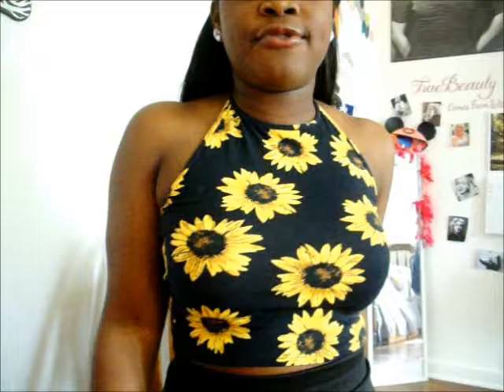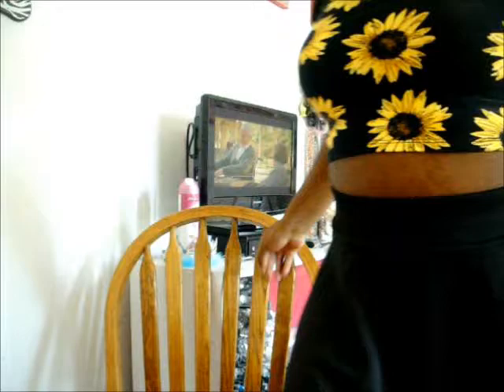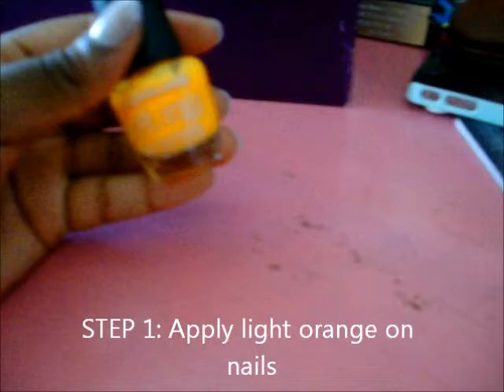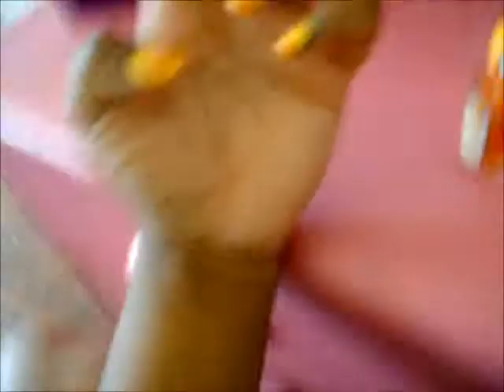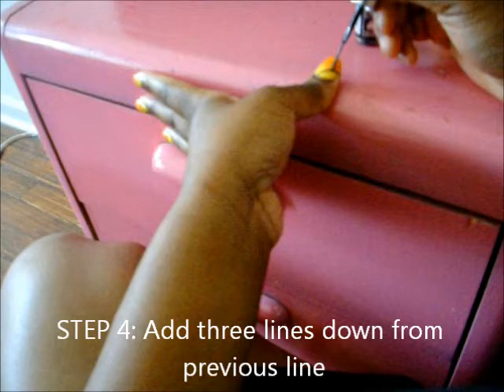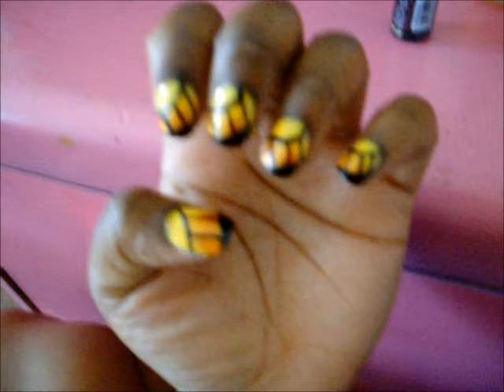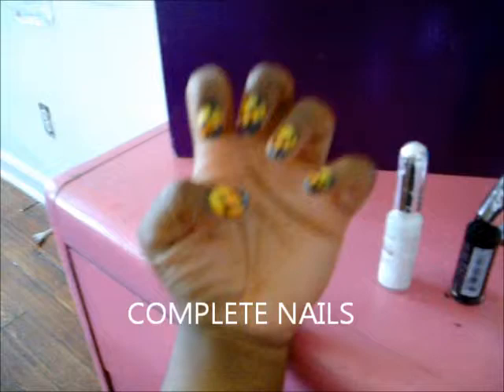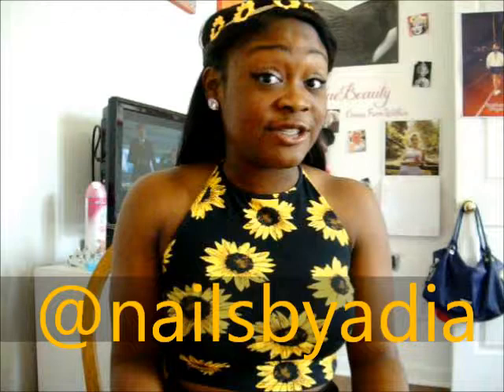Butterfly nails tutorial & OOTD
Hey everyone this is just a quick, cute, step by step nail design. I hope you love it! Follow @nailsbyadia on INSTAGRAM